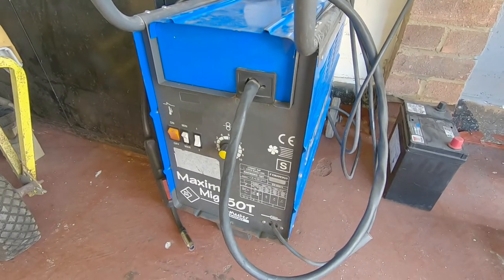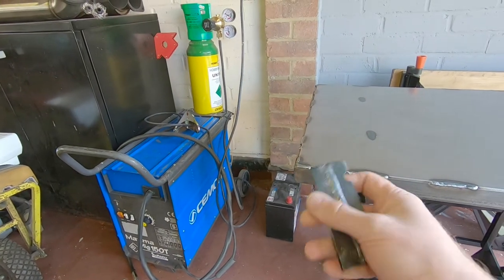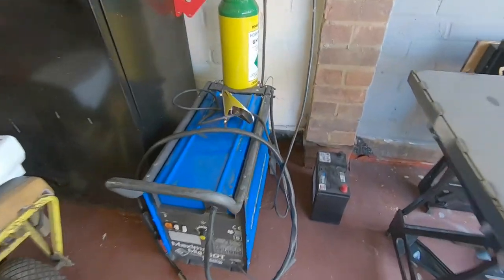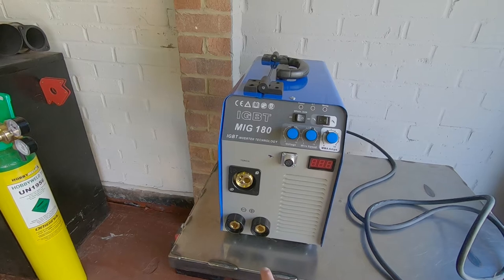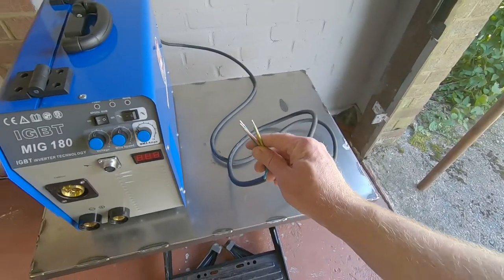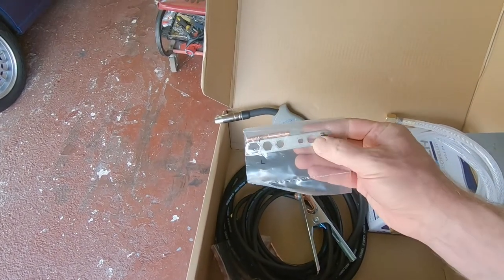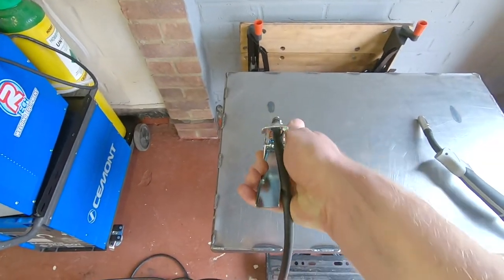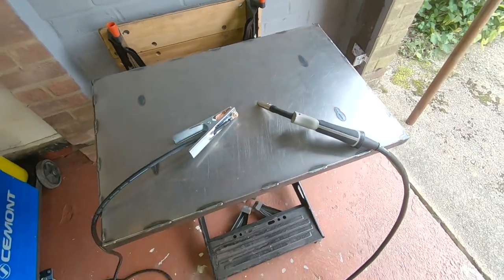R-Tech Mig 180 Welder Review (Not sponsored. Workshop update) | Toyota Starlet 4efe turbo build.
My Rtech 180 Amp portable inverter Mig welder has arrived and it's time for a review along with my Parweld XR938H Welding and grinding helmet and Esab curved mig gloves (Not sponsored). Setup and test welds in preparation for the Starlet, Glanza, gt turbo log manifold fabrication.